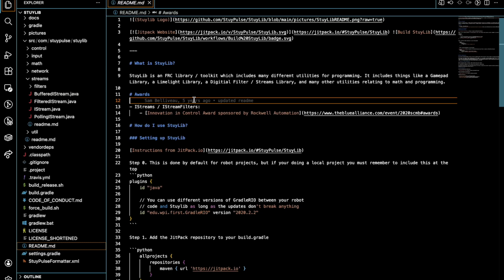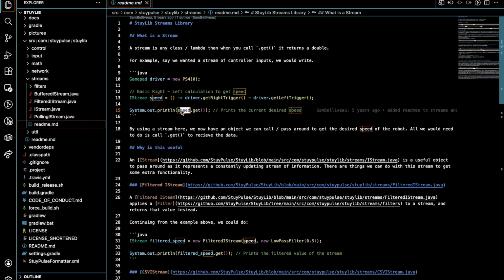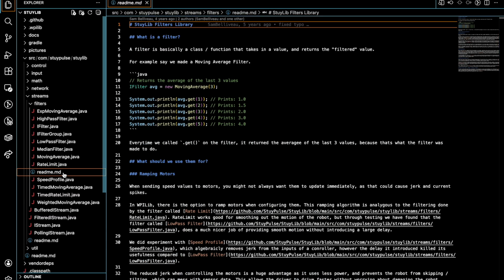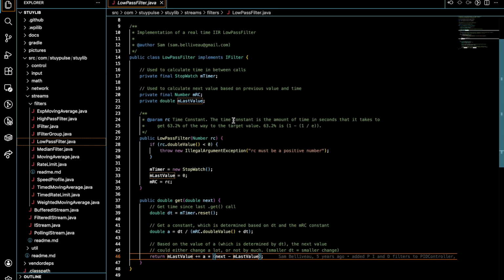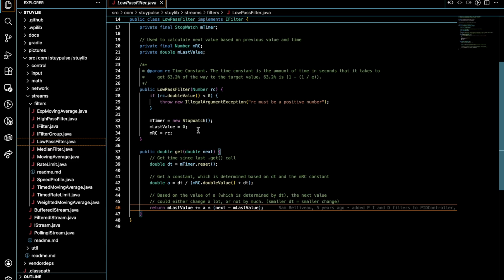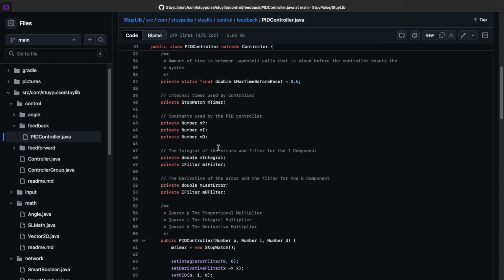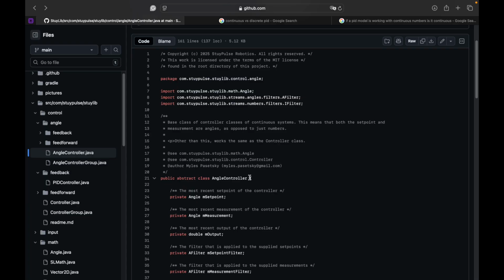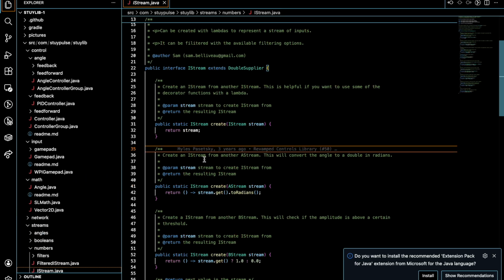694 2025 code review by Anthony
As part of their CS560 class, members of team 7407 were given the assignment to do a close study of other teams' designs by looking at their public CAD (or code).